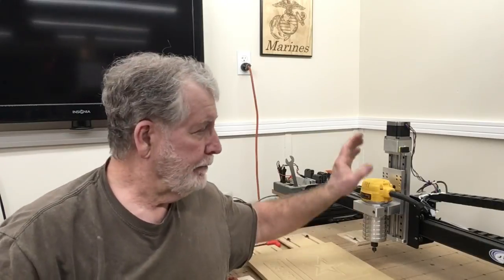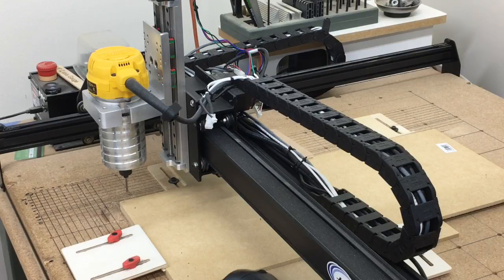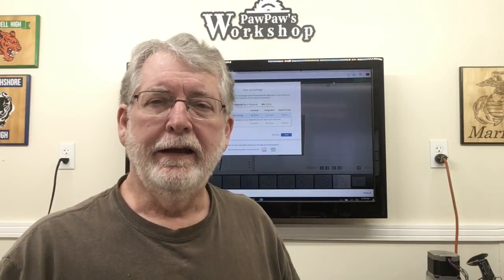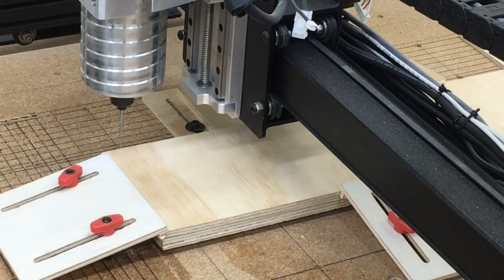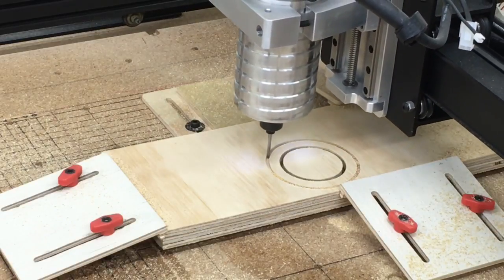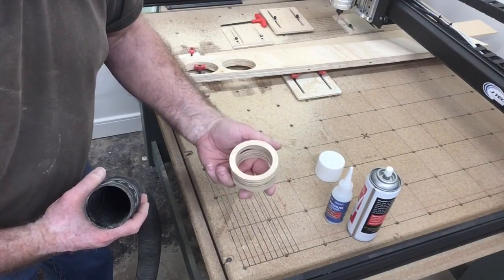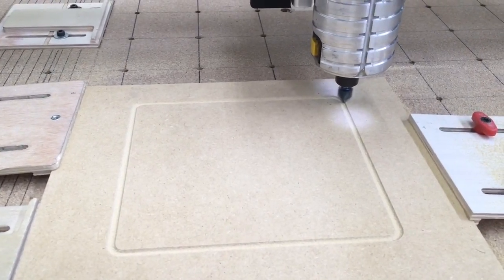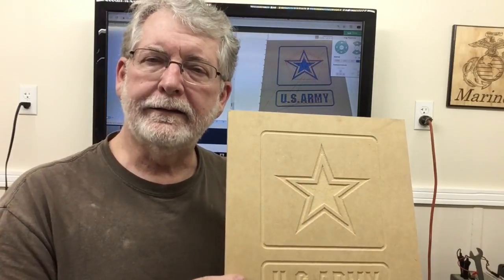Let’s EXPERIMENT! Testing the Z Axis by CNC4NEWBIE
Testing the CNC4NEWBIE with different bits and speeds.  WOW! What a Fantastic Upgrade!

90 degree v-bit
60 degree v-bit